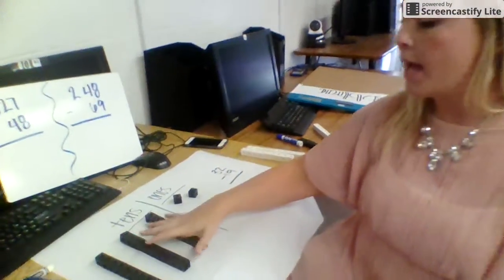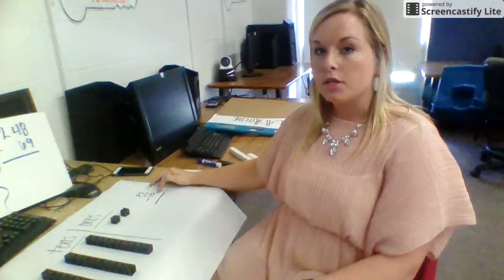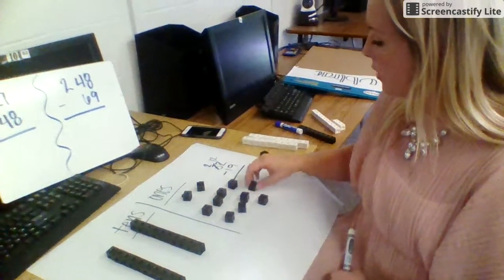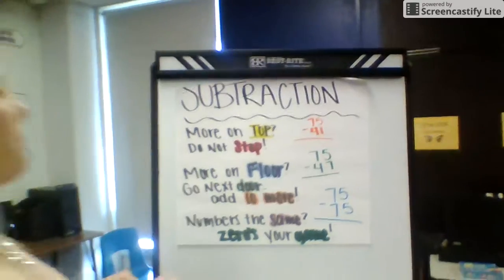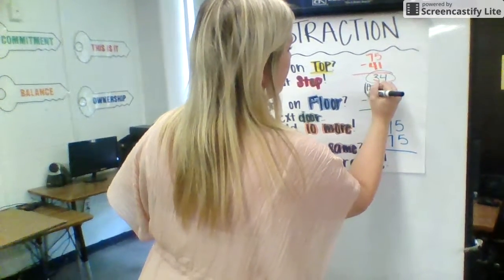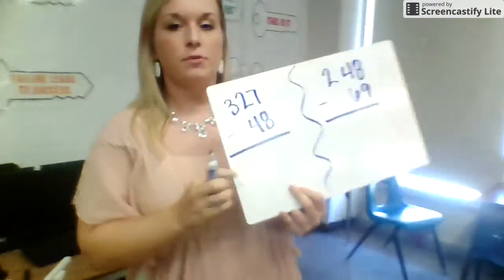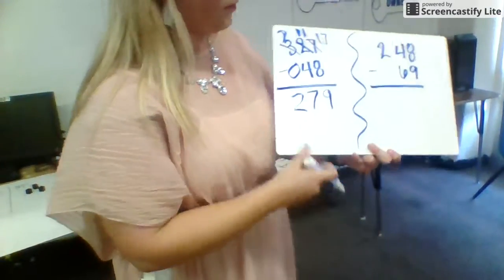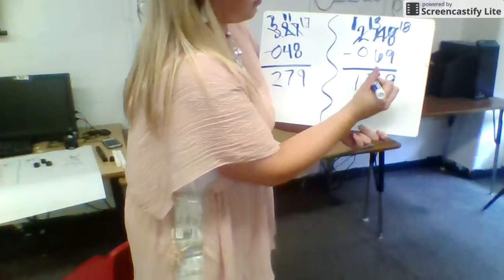Subtraction w%2F re grouping 1